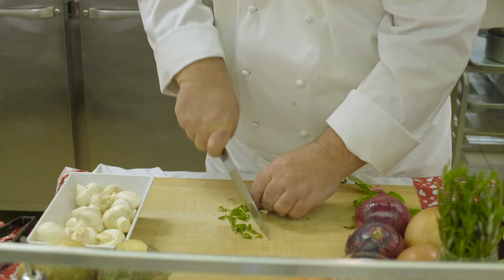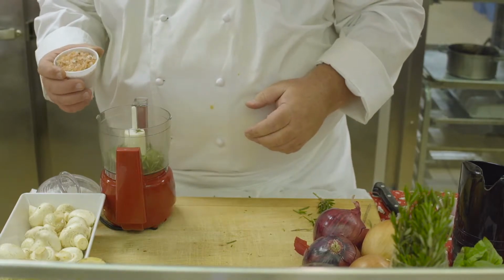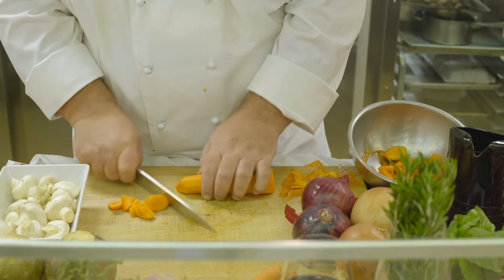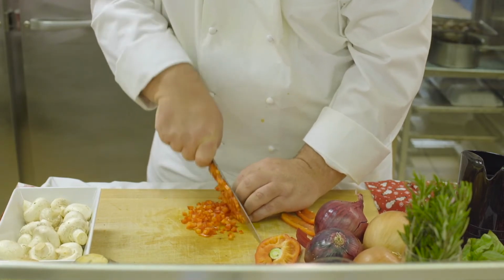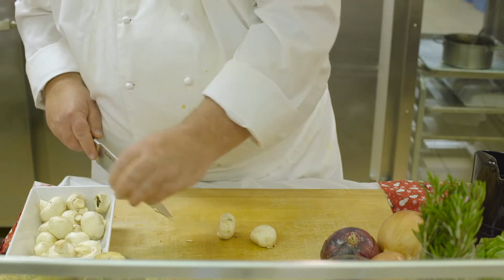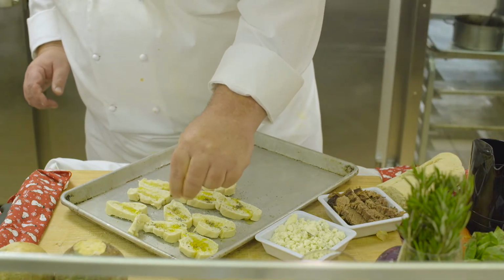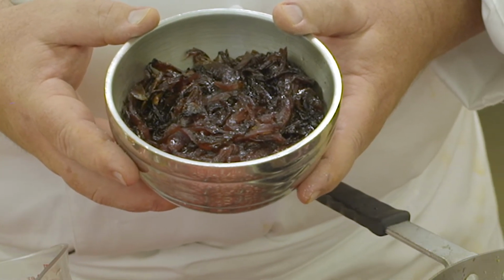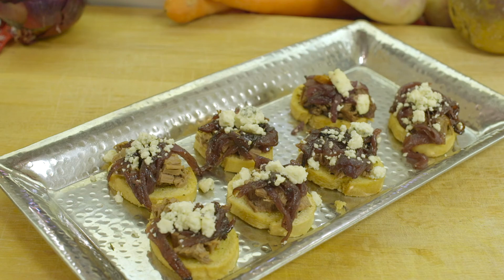AU kitchen hints, episode 2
Come along as Chef Kevin Burke shows how to julienne basil, grind rosemary, oblique cut carrots and other kitchen secrets.